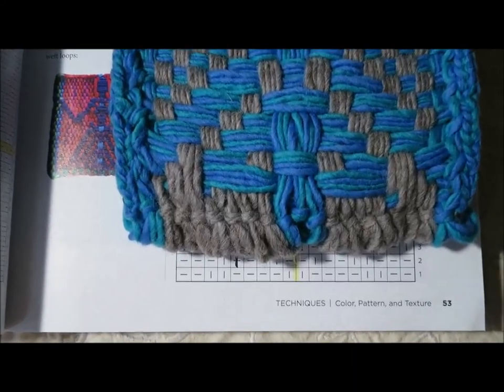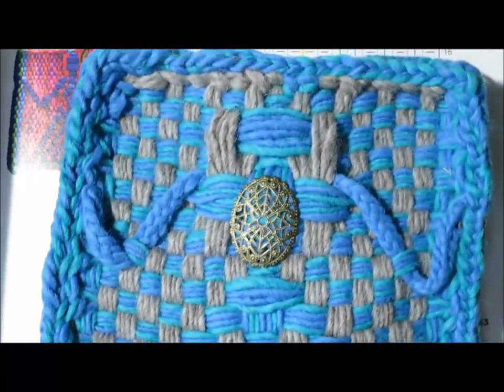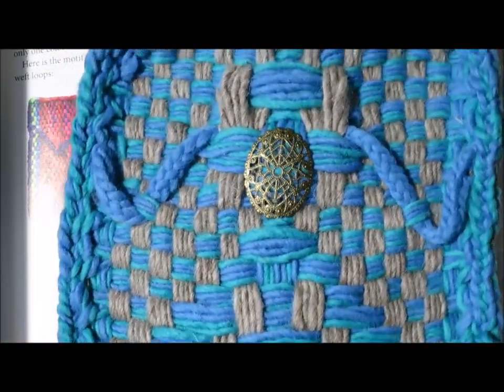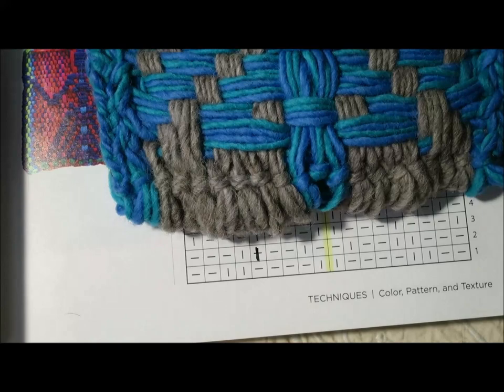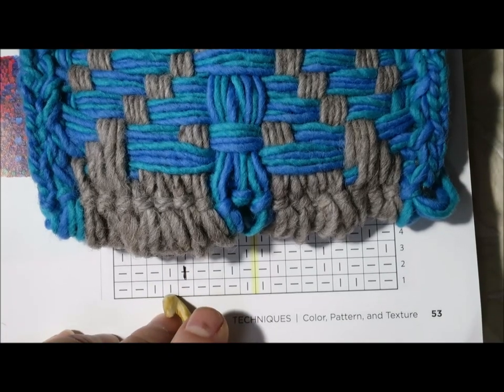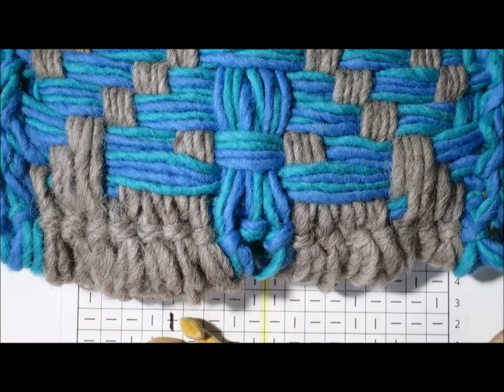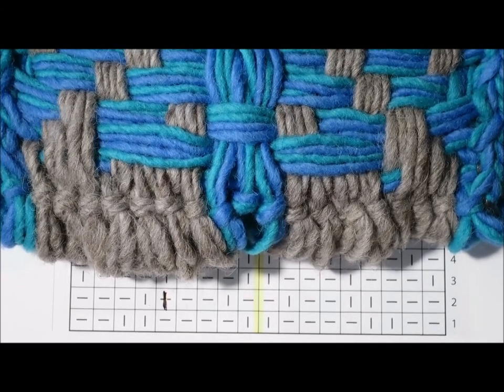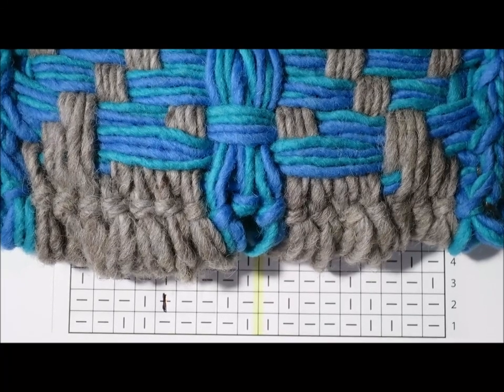Potholder Loom Weaving Book Dancing Lady chart correction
On page 53 of the Potholder Loom Weaving book, there is a typo in the chart for the 18 peg Dancing Lady.  Here is the correction.

Fiber artist, author and designer, Noreen Crone-Findlay shows how to weave and make other fiber arts in step by step videos.